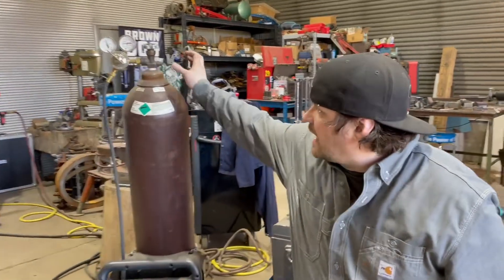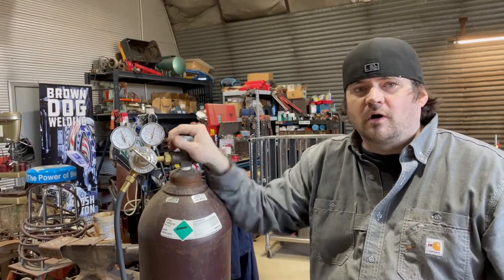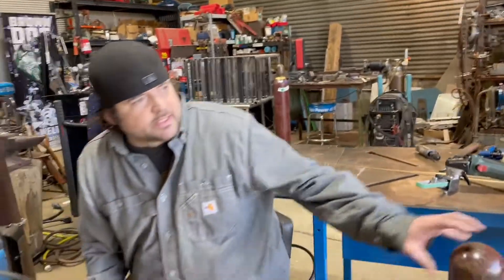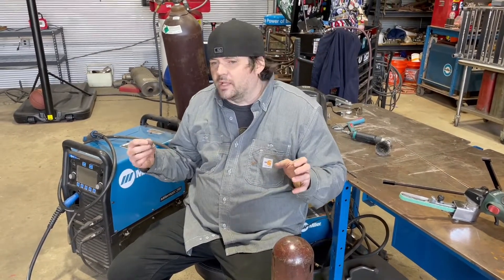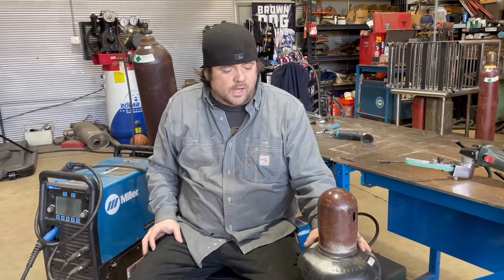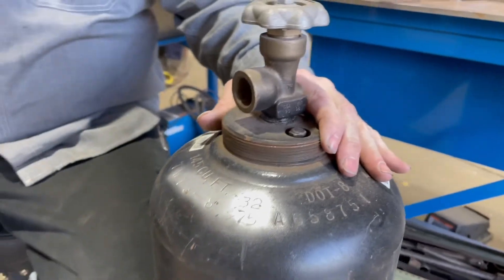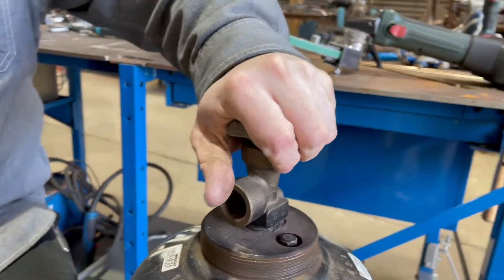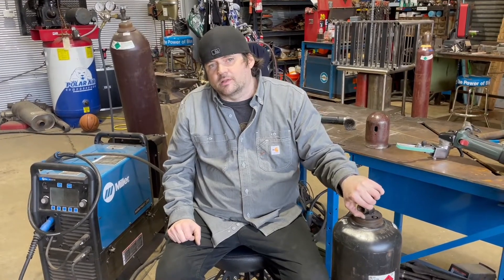In the Workshop, Ep. 4: How to correctly open welding gas bottles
Detroit welder-fabricator @JoshWelton walks through the safe and correct way for welder to open gas bottles. It's simple advice that often gets overlooked in a metal fabrication shop, and it's much too important to skip over. There is one rule and one exception for opening your welding gas bottles, especially acetylene cylinders.

Whether it’s leading one-on-one workshops, helping college classes, or having a family member throw on a helmet and lay some beads, he loves teaching and seeing the light bulbs go on.

Have welding questions? Feedback?
Follow Josh Welton on Instagram: @welderassassin